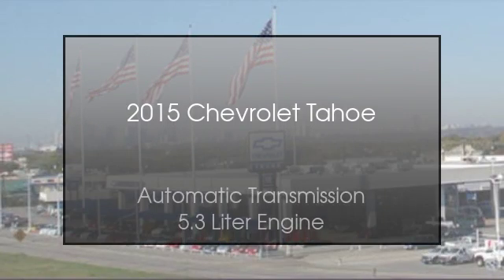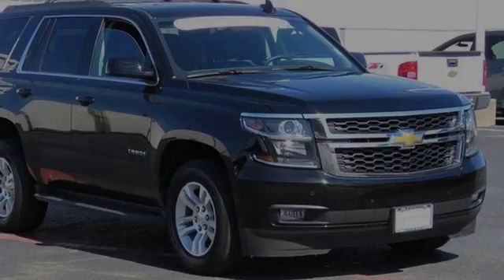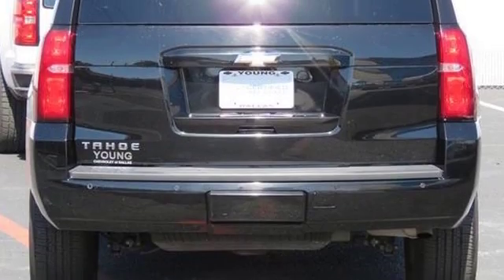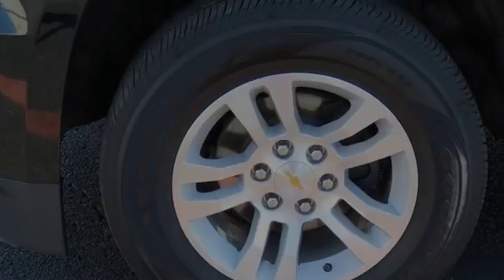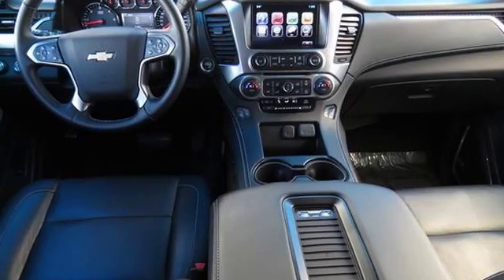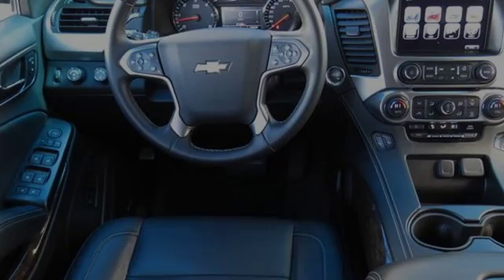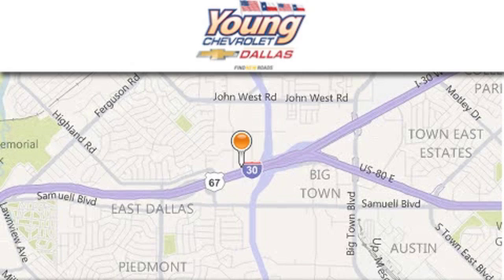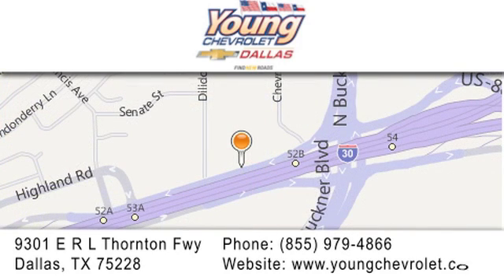2015 Chevrolet Tahoe